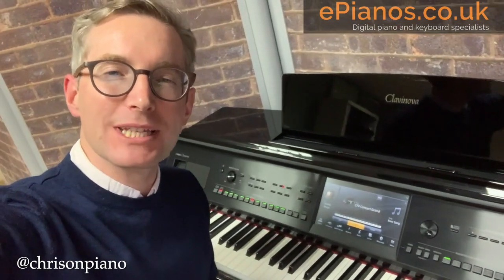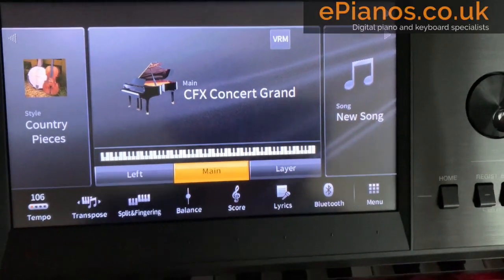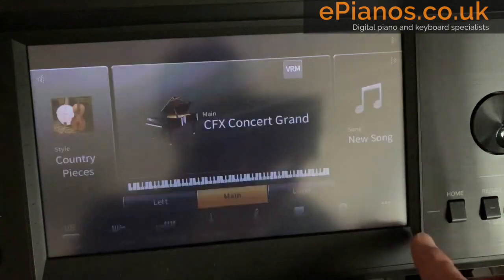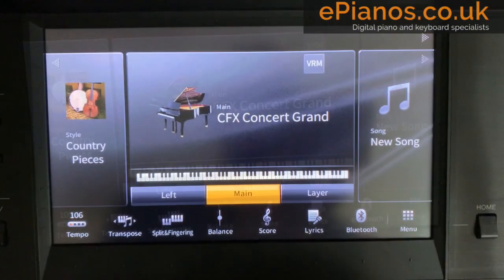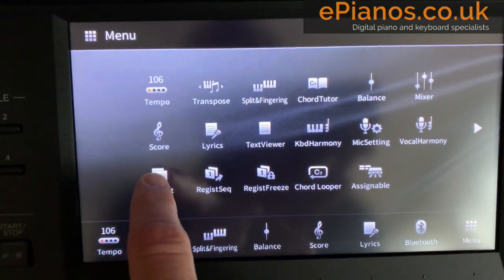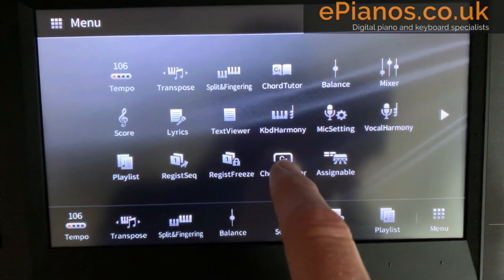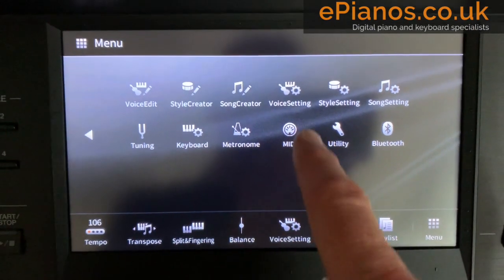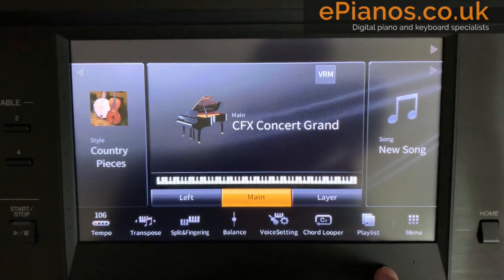How to change homepage shortcuts on Yamaha CVP809 and CVP805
@chrisonpiano shows us how to arrange your homepage shortcuts on the Yamaha Clavinova CVP809. You can take your most commonly used icons from within the menu section and place them conveniently on the homepage for quick access. Read the full story on our website blog